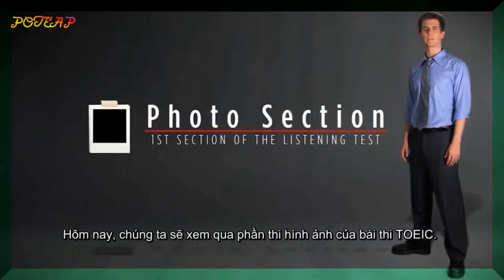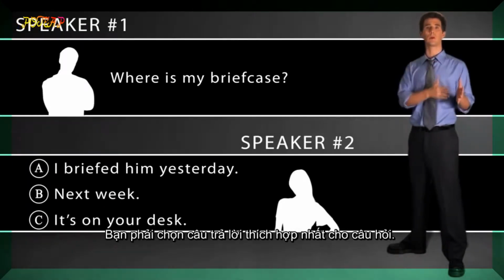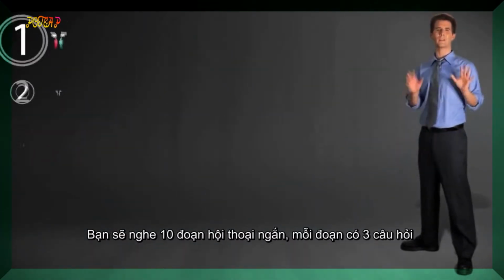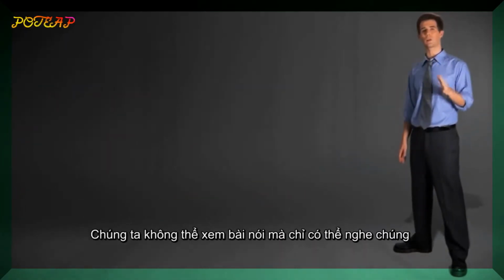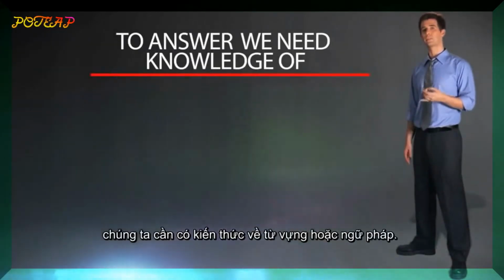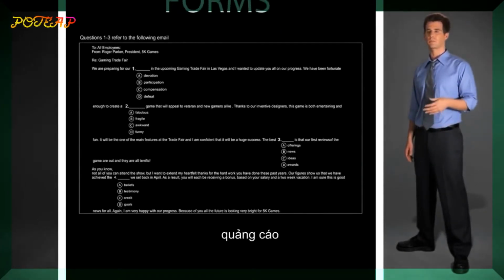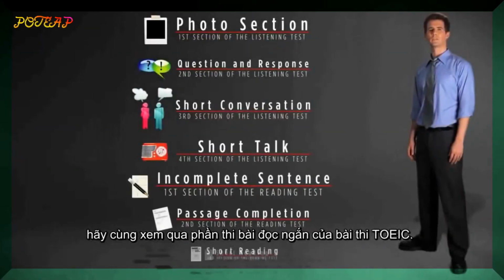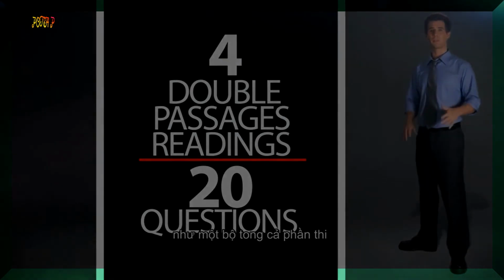(POTEAP) GIỚI THIỆU BÀI CẤU TRÚC BÀI THI TOEIC.